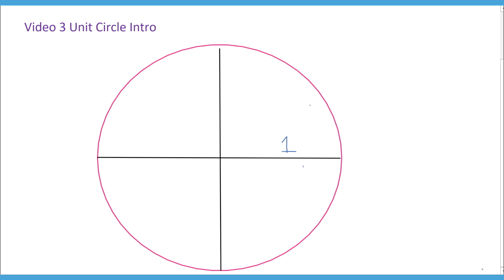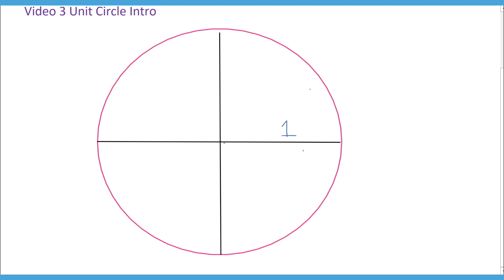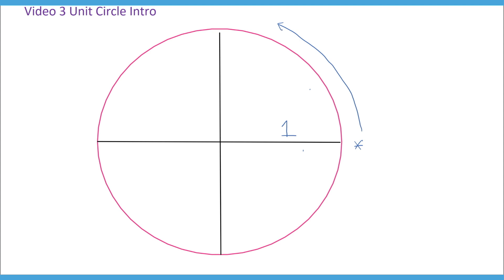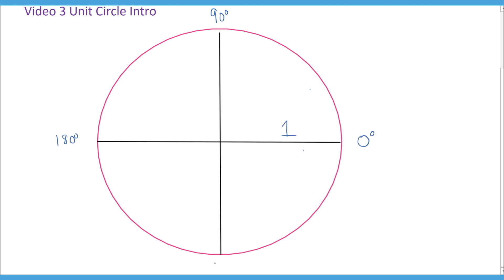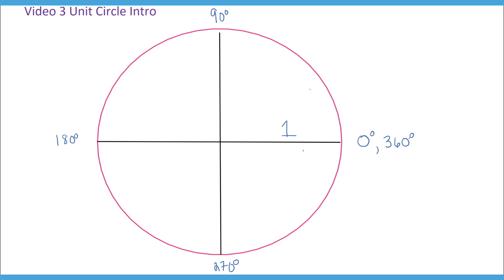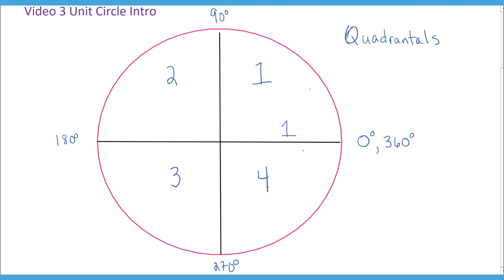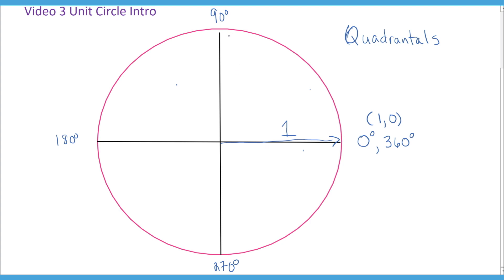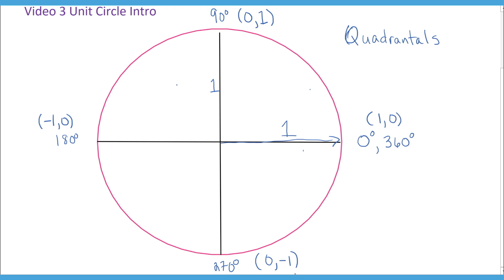Video 3 Unit Circle intro to unit circle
This video introduces the unit circle